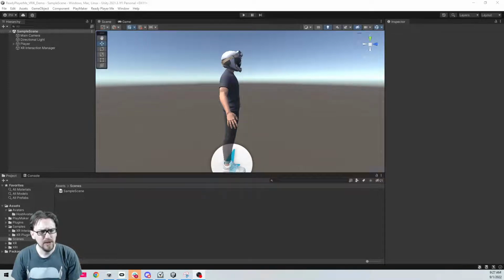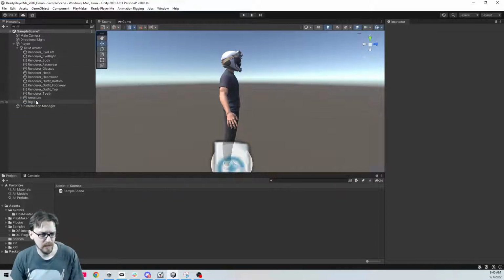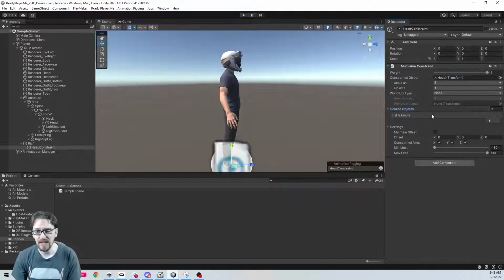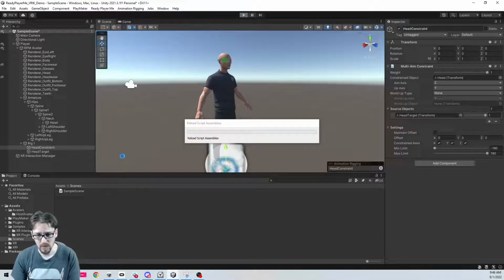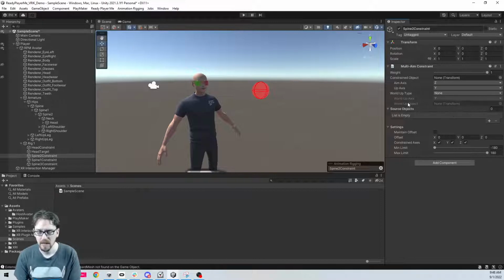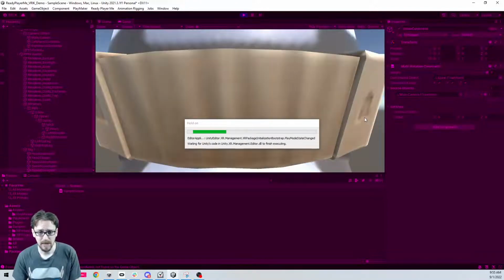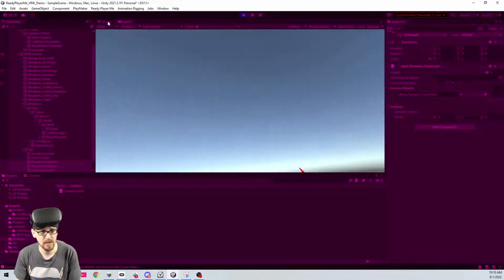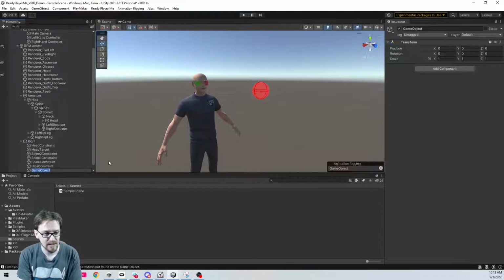How to Use Full Body Ready Player Me Avatars in VR - Unity Tutorial - Part 2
This is Part 2. We start setting up IK using Unity's Animation Rigging

Ready Player Me has a beautiful Avatar system. Utilizing the half-body avatars in VR is relatively straight forward. But, how do you utilize the full-body avatars in VR?

In this tutorial series, we are going to look at how to utilize the Ready Player Me avatars in VR, setting up full IK with Unity's Animation Rigging, and make it work with PUN 2 Multiplayer.